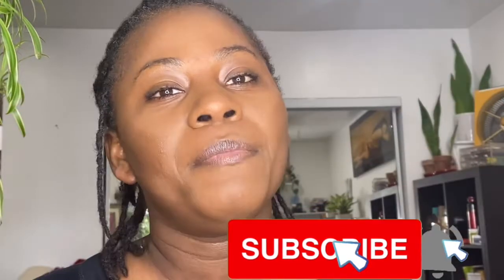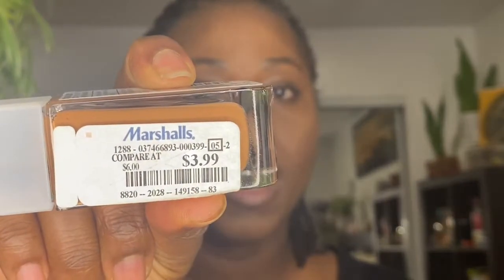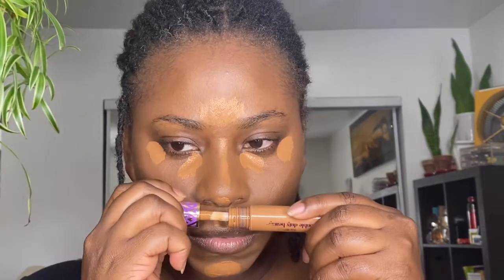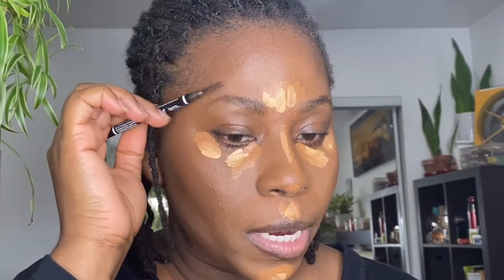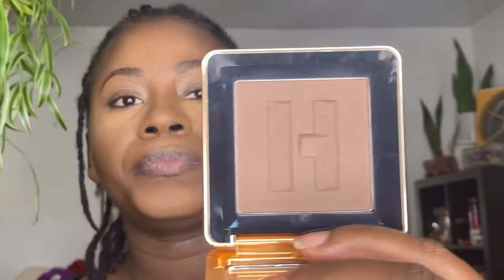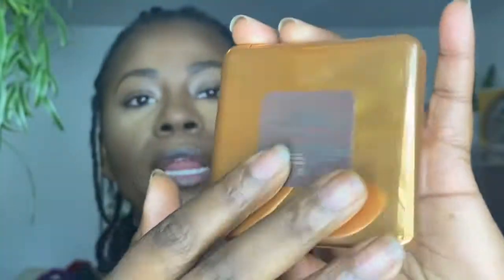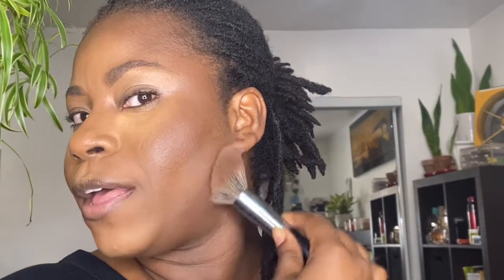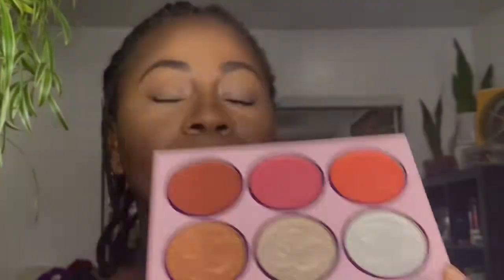Haus Labs- Lady Gaga Rebranding- Testing out their Bronzer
Hello my loves!! I'm so happy to present the one and only Haus Labs by Lady Gaga. We are going to test out their Bronzer to see if it is Black girls approved.
I am using the shade Deep Level 12, their deepest shade in the collection.
Please enjoy watching me creating this full face with this bronzer all around.